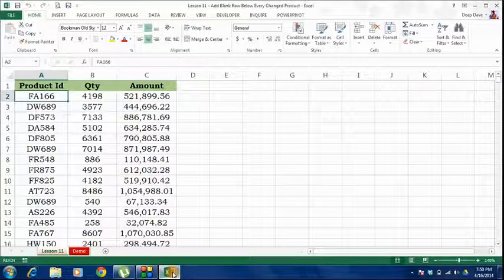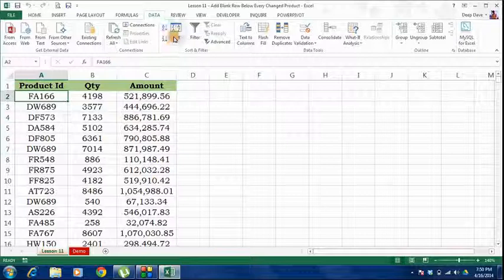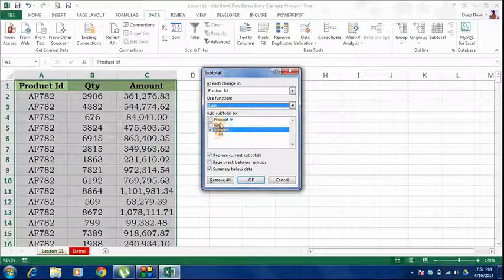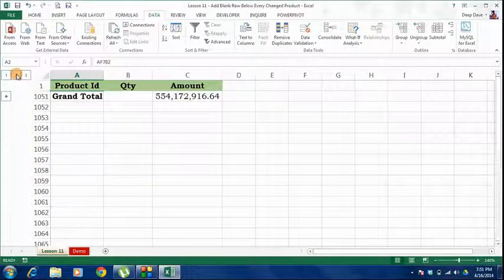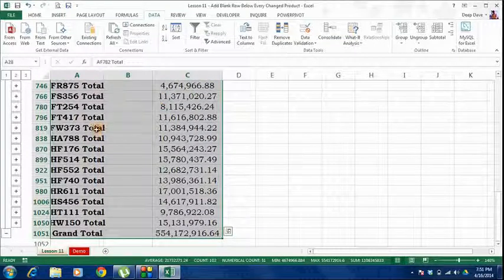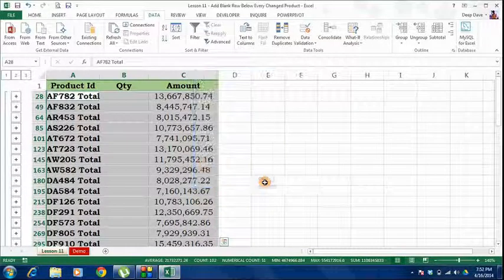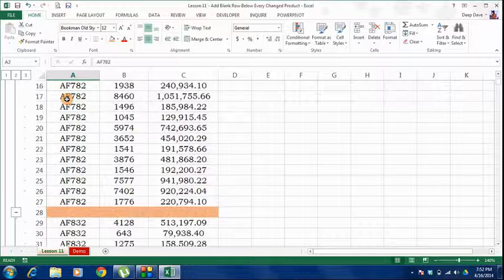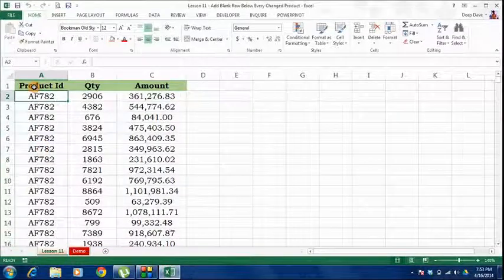Excel Lesson 11 - Add Colored Blank Row Below Every Changed Product Id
Add Blank Row Below Every Changed Product Id Using Sub Total Feature